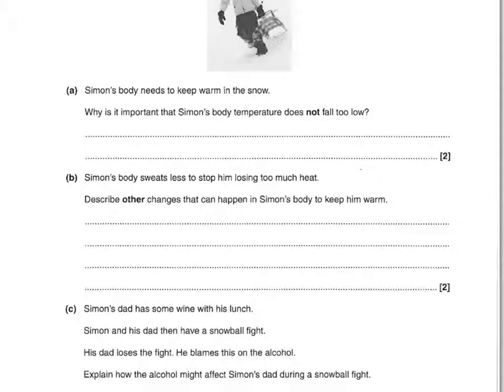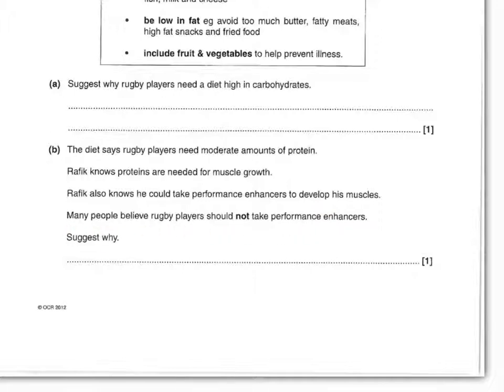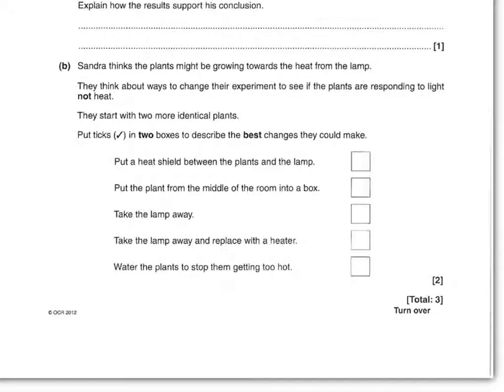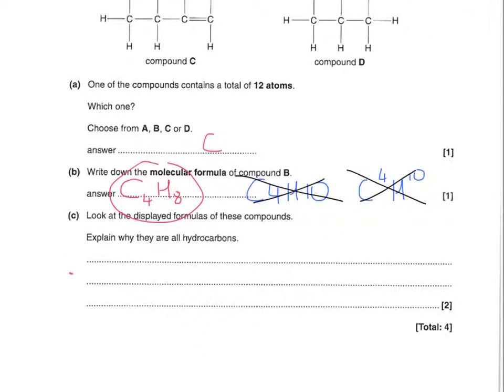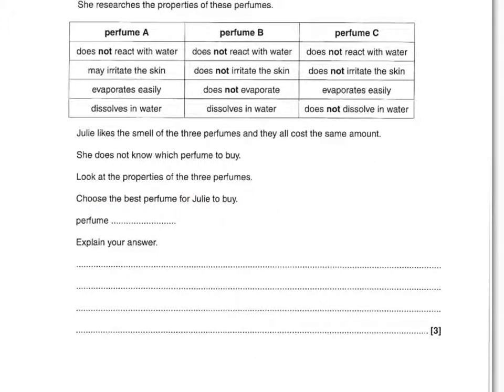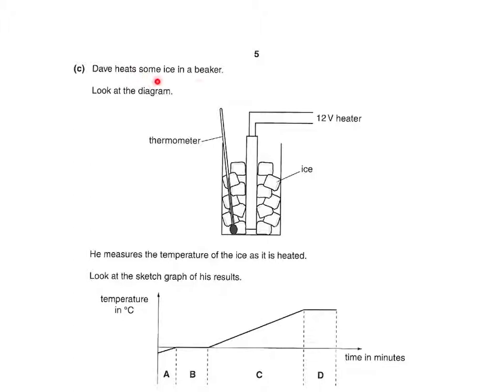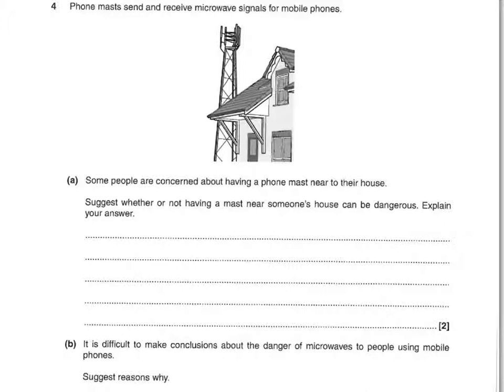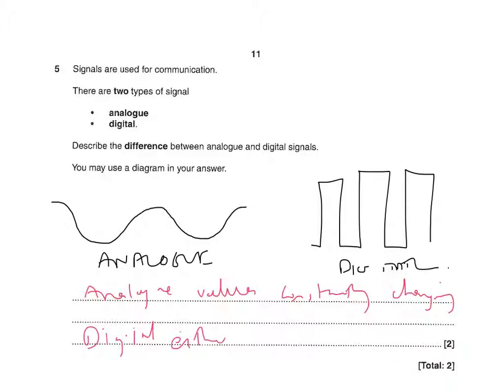Brilliant White Paper